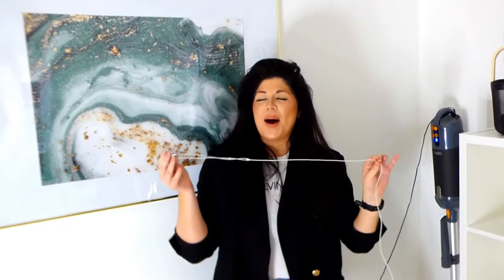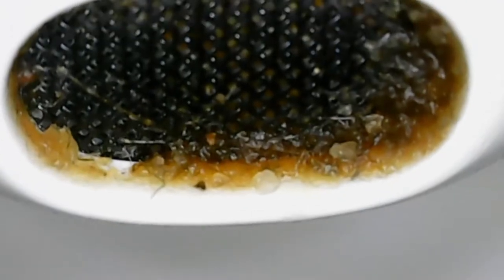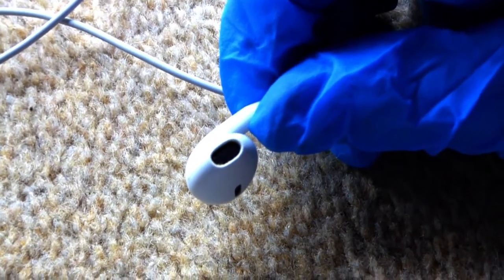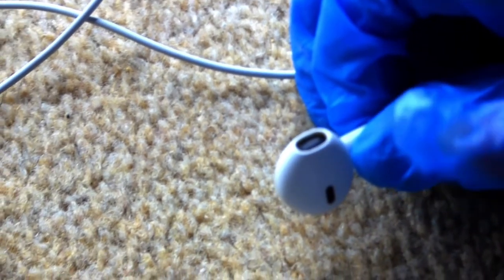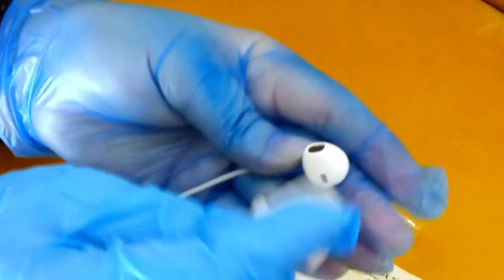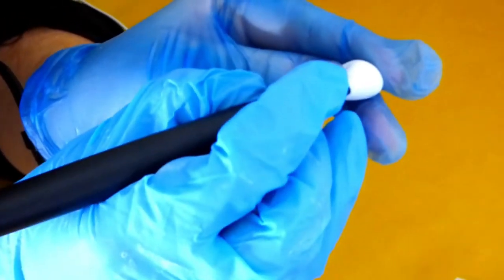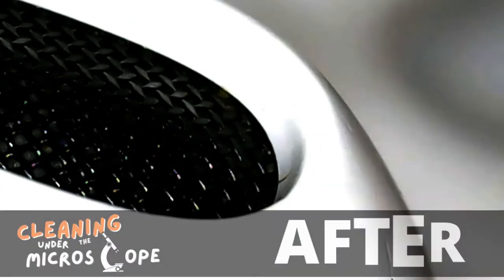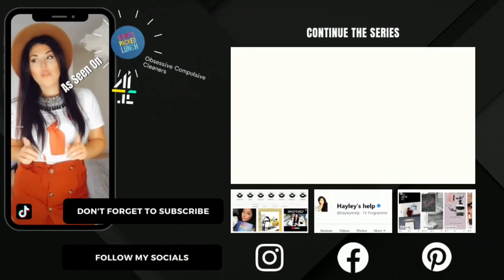CLEANING DIRTY AIRPODS EARPHONES [2 EASY STEPS] Clean Vs Dirty Under Microscope 🔬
Ever wondered what your earbuds / AirPods / earphones look like to the naked eye?  These are prime examples of things that look very different to the naked eye!  In today’s video, I will be cleaning earphones under the microscope and showing just how easy it is, and why it is so important to keep our earphones clean.

Things I used to clean earphones:

100 x ALCOHOL SWABS/WIPES

OXO Good Grips Electronics Cleaning Brush

USB Digital Microscope Camera

Watch this video if you are looking for the following:
looking, at, things, under, microscope, Looking At Things Under A Microscope, microscope air pods, microscope cleaning, microscope camera, science, dirty air pods, dirty earphones, dirty earbuds, apple airport cleaning, how to clean, 2022, cleaning motivation,